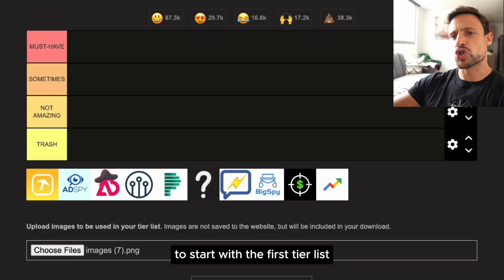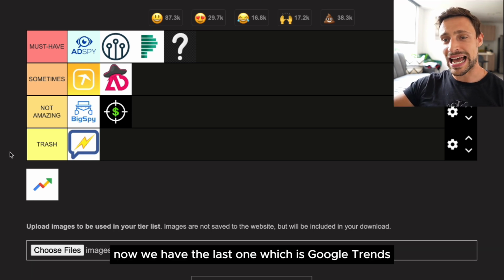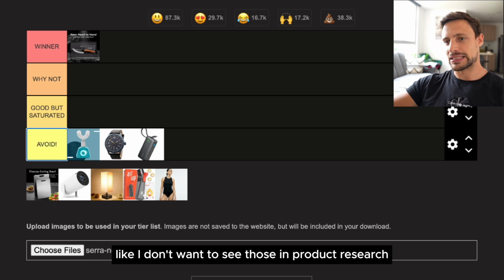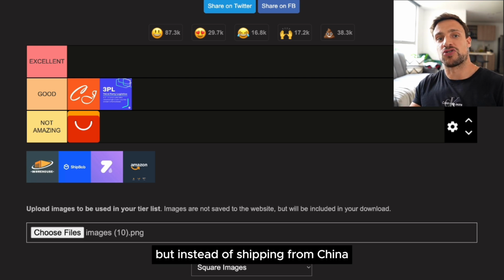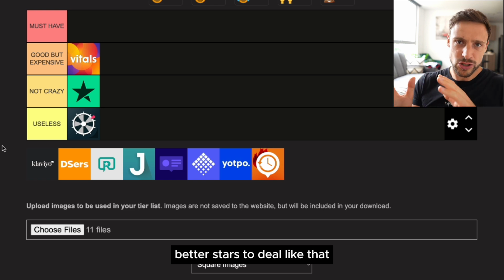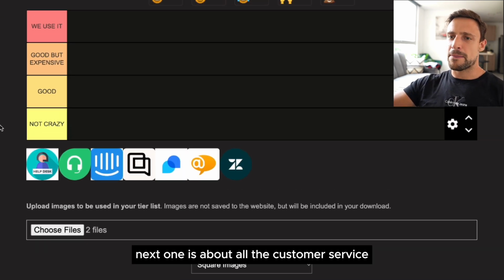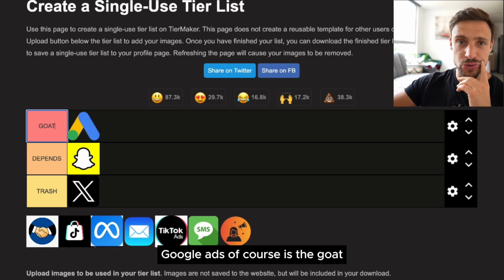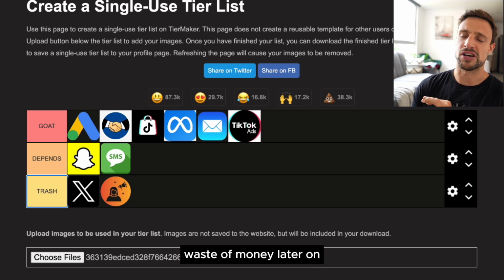6 ECOM TIER LISTS TO SCALE IN 2025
In this episode, I'm building 6 tier lists to rank the best apps and tools for growing your ecom brand.

Timestamps

00:00 A Few Words
00:56 Tier List 1 - Spy Tools
07:38 Tier List 2 - Winning Products
15:02 Tier List 3 - Fulfillment
19:36 Tier List 4 - Shopify Apps
27:17 Tier List 5 - Customer Service
31:32 Tier List 6 - Paid Ads